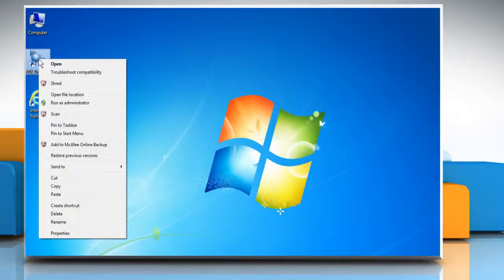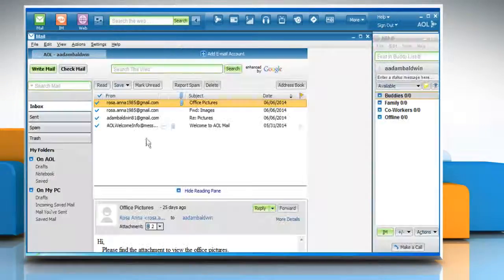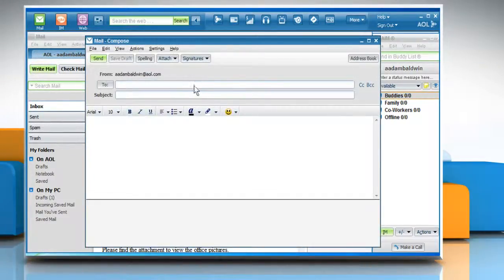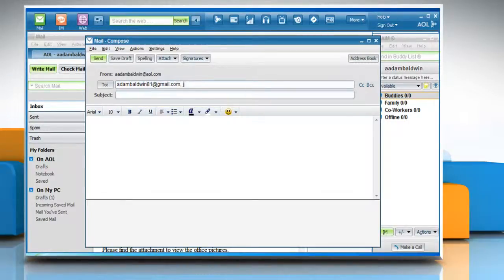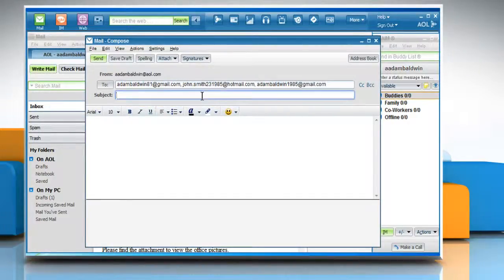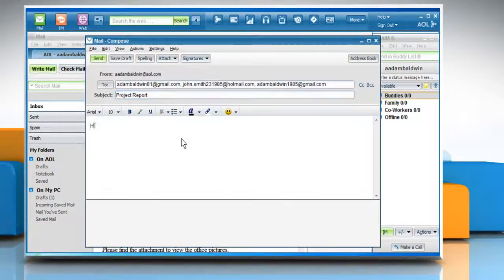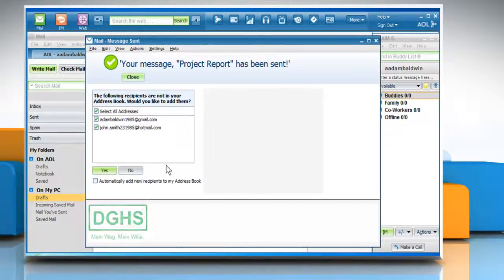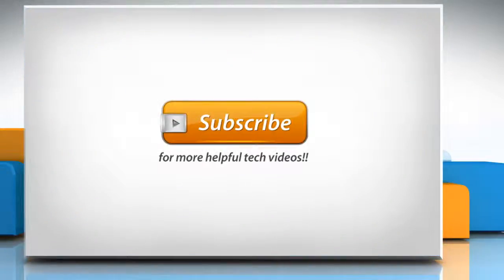How to work with AOL® Mail (Part-1)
AOL® Mail is a free web-based email (webmail) service provided by AOL®. If you want to work with AOL® Mail, watch this video and follow the steps to do so.